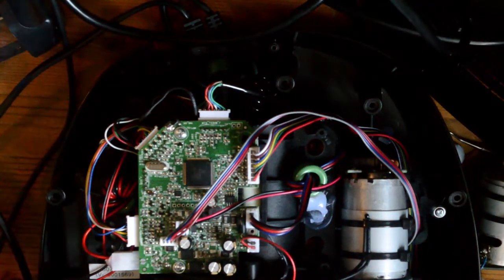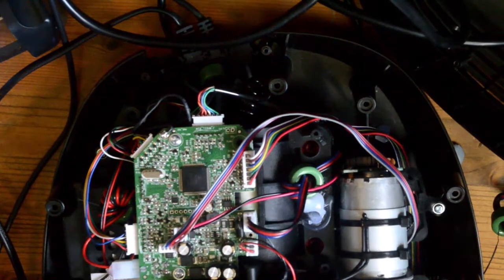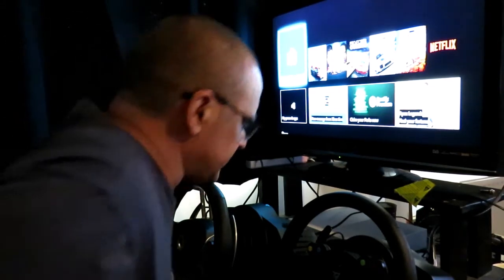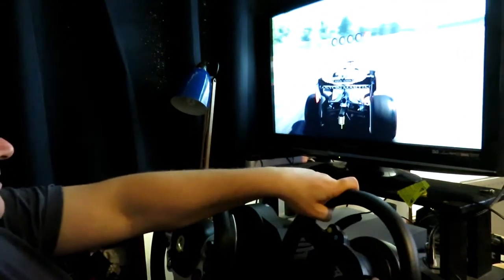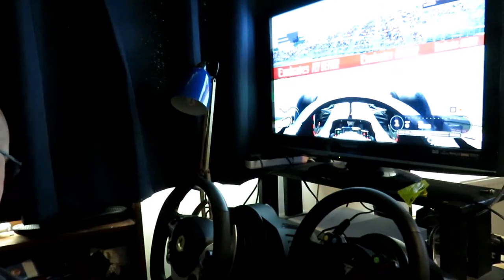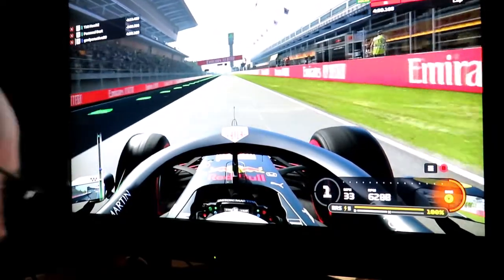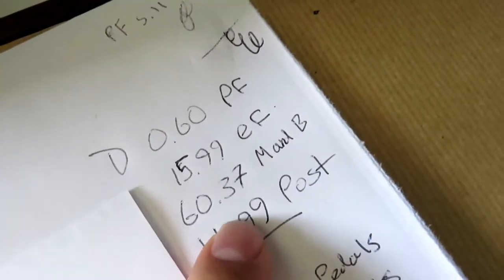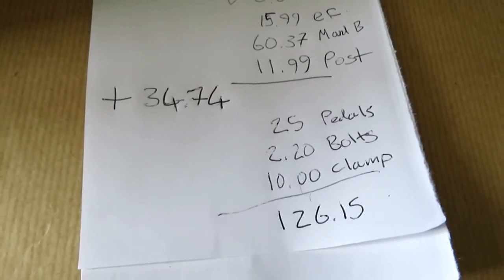Thrustmaster TMX part 2 Trying To Fix Fault Final Results .......did i make a profit?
sorry for it being edited to 720p i left it for about 4 hours exporting the vid and it just would not complete in 1080p. something to do with a pig and an elephants dna not splicing, who knows!! it took 15 mins in 720p.